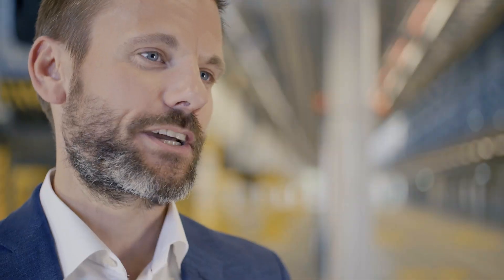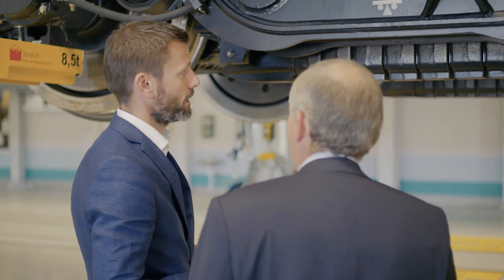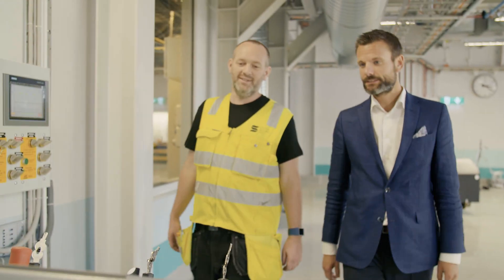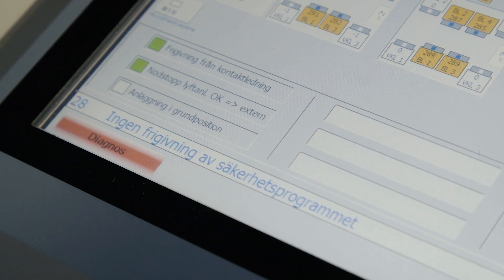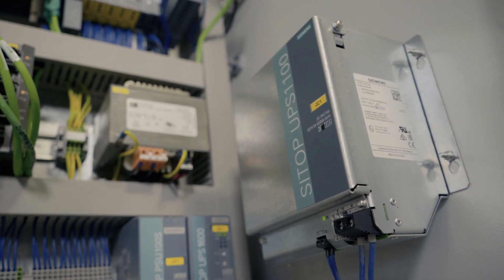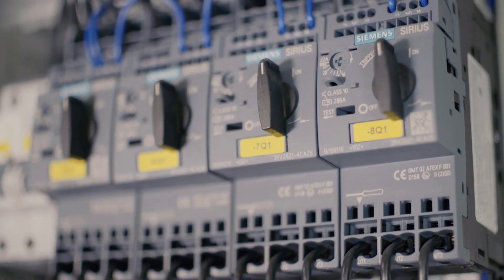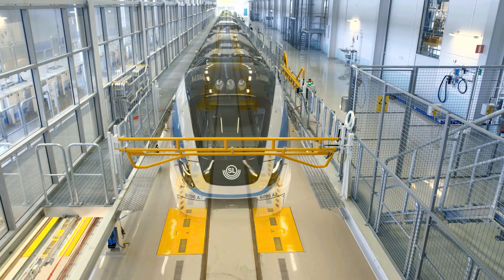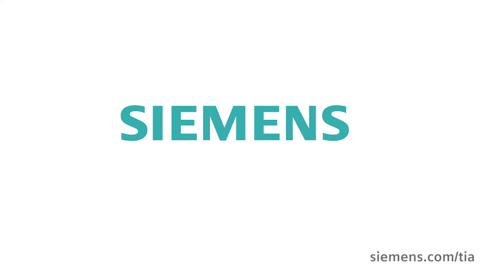Windhoff about Totally Integrated Automation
Efficient interoperability of all automation components Innovation raises trains in Stockholm.